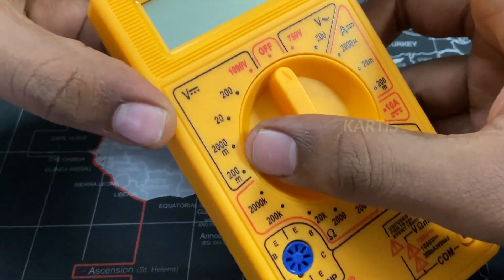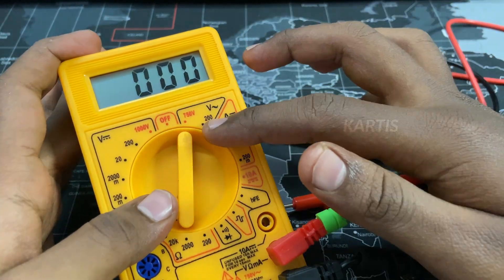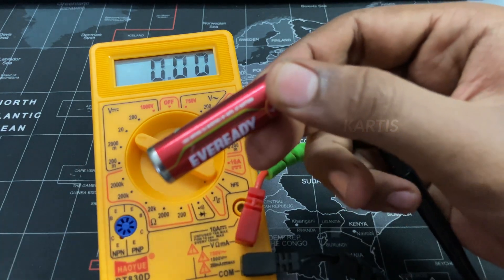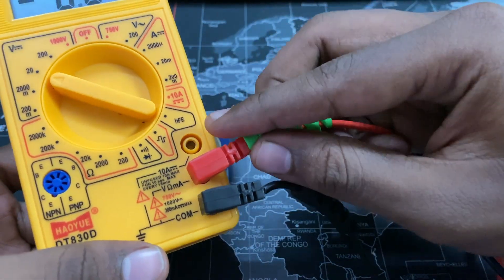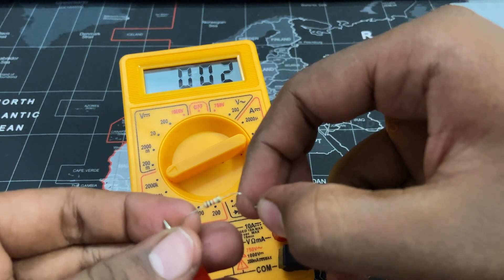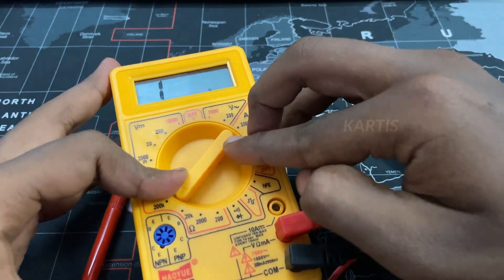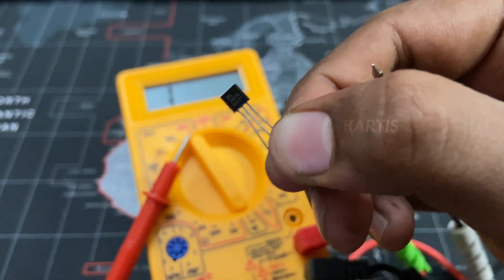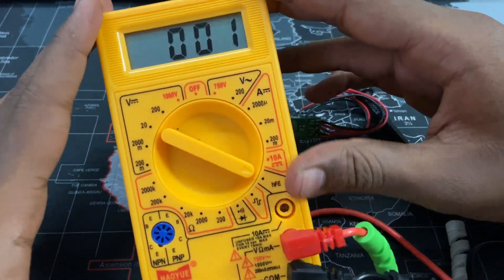How to use Multimeter - measure Voltage, Current, Resistance | Check Batteries, Capacitors, etc.,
In this video, I've explained the basics about how to use a DT830D Multimeter (basic and cheap model).

Timeline:
00:00 - Intro
00:20 - How to measure Voltage using multimeter
01:51 - How to measure Battery Voltage using multimeter
02:53 - How to measure Capacitor Voltage using multimeter
03:10 - How to measure AC Voltage using multimeter in home
03:25 - How to measure DC Current using multimeter
03:41 - Caution while handling high power in multimeter
04:28 - How to measure Resistance using multimeter
06:13 - What is  Continuity mode in multimeter
06:40 - Check LED working using multimeter continuity mode
06:51 - Check Capacitor working using multimeter continuity mode
07:26 - Check Transistors working using multimeter continuity mode
08:00 - Safety checks on self soldered connections (tips & tricks)